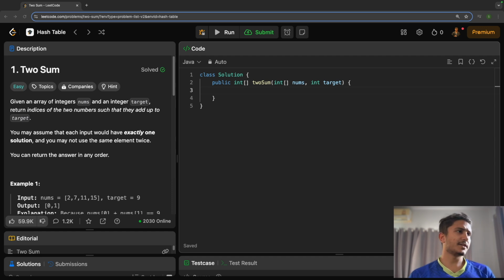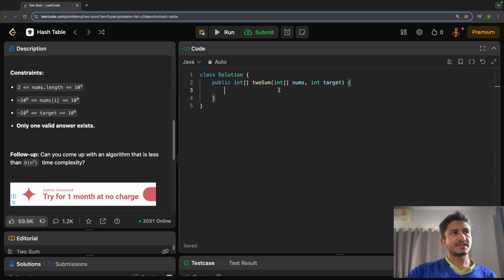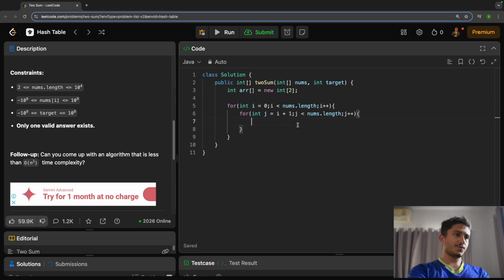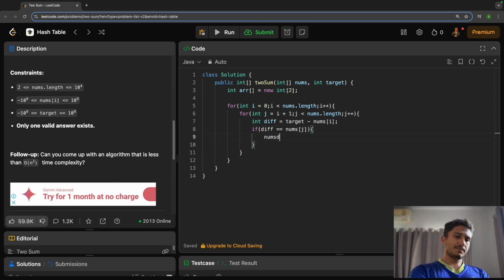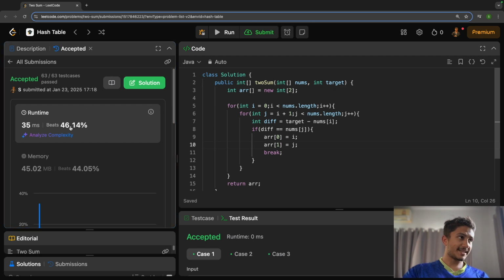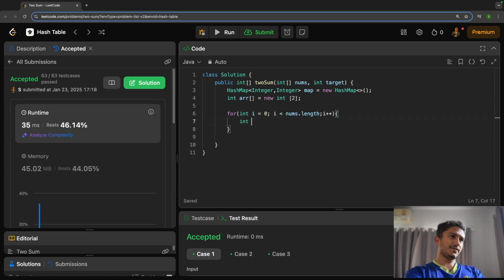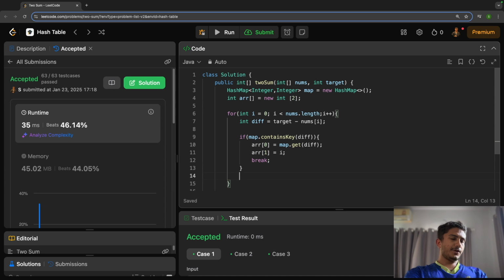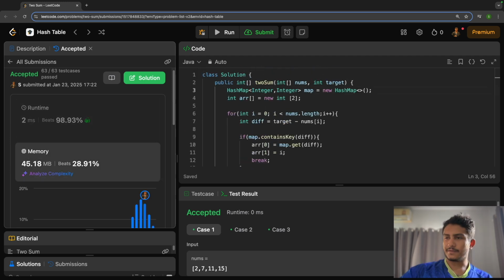LeetCode problem - Two Sums - explained in Java